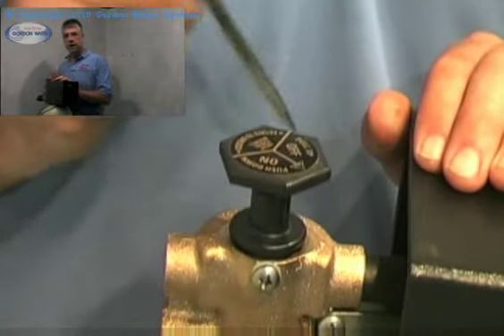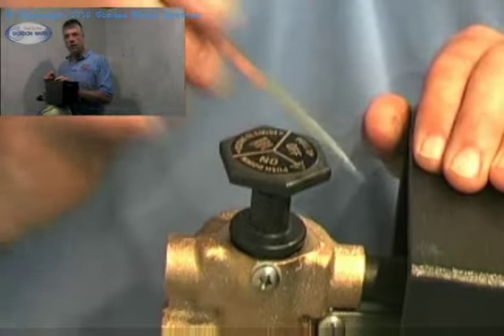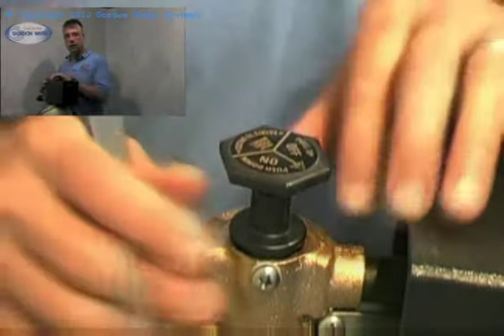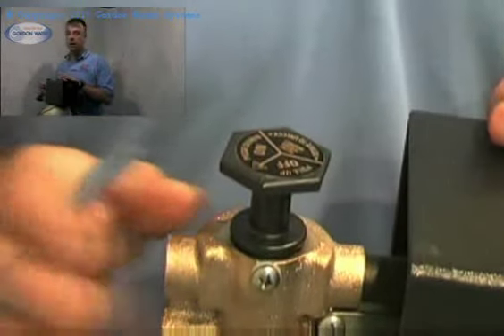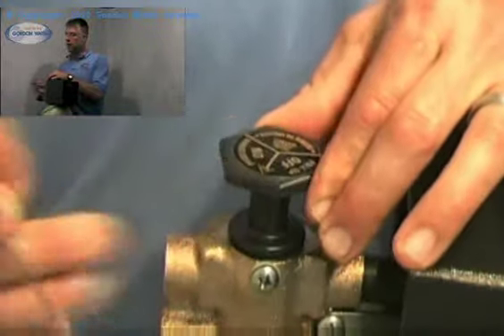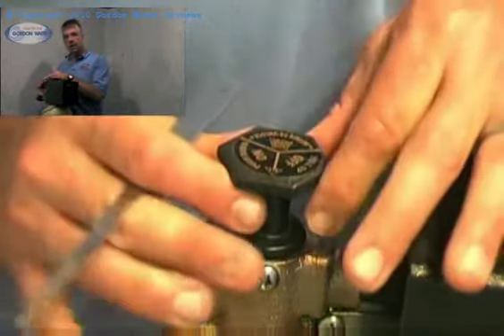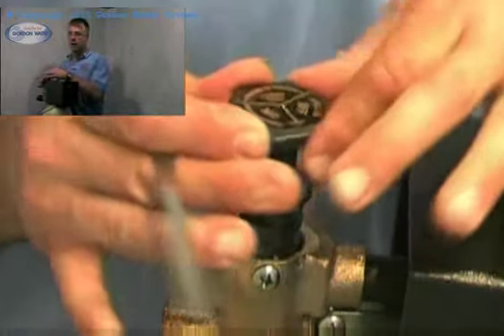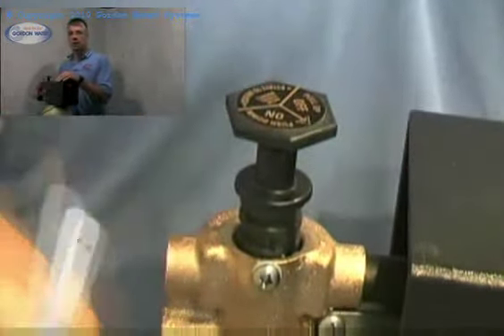How To Bypass Your Braswell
This is a how to video on how to bypass your braswell water system.  Click here to request a quote from Gordon Water